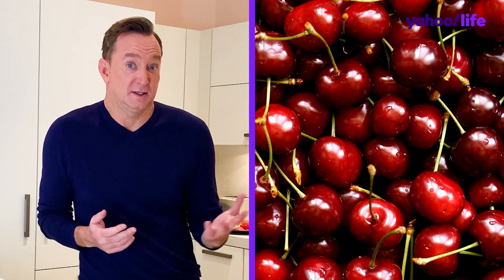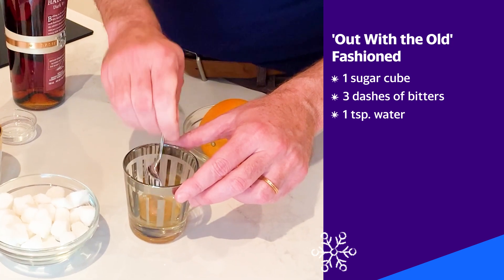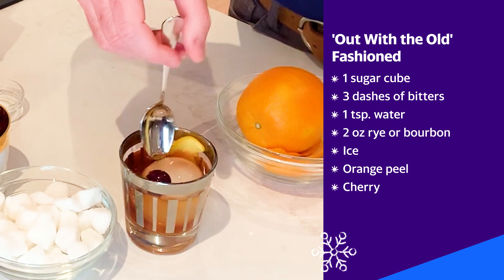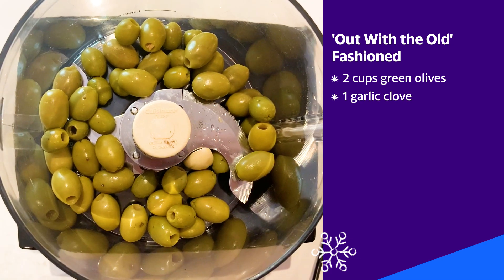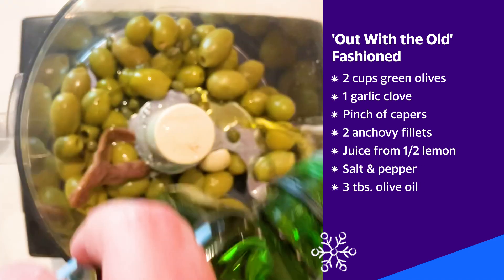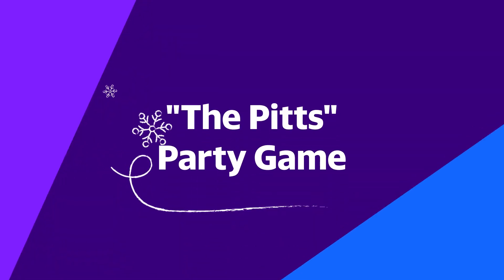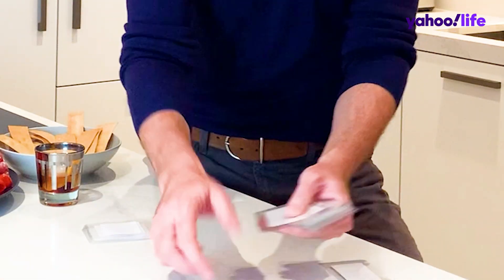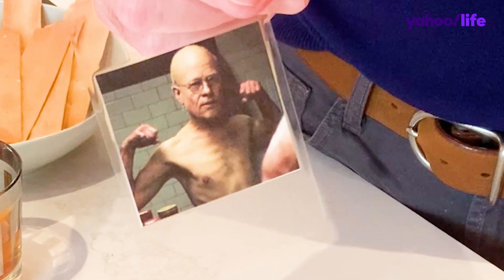Clinton Kelly sends off 2020 with a hilarious 'pits party'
Since 2020 was the pits, Clinton Kelly offers hilarious tips to say goodbye to 2020 with a themed 'pits party' that even includes a Brad Pitt themed game.